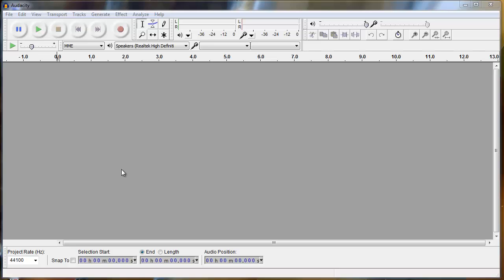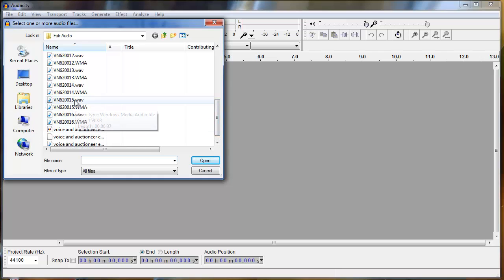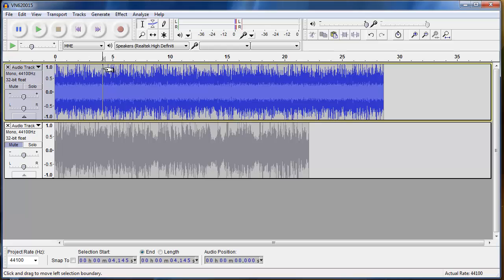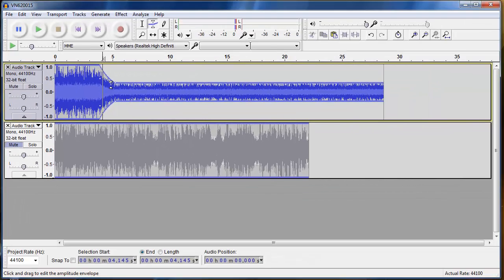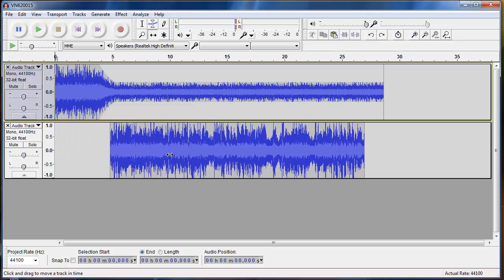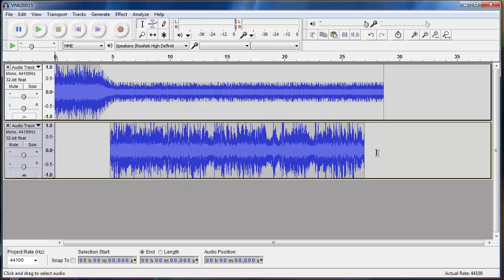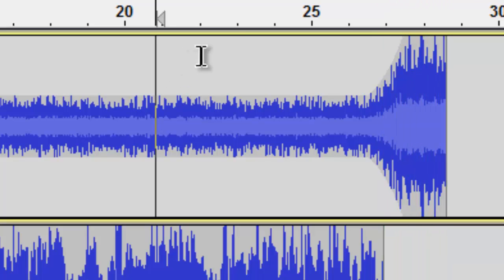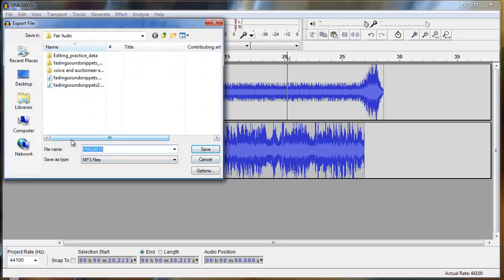Fading and Mixing Nat Sound and Soundbites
A demonstration of fading and mixing the bites from the rabbit girl interview with natural sound of the auctioneer.